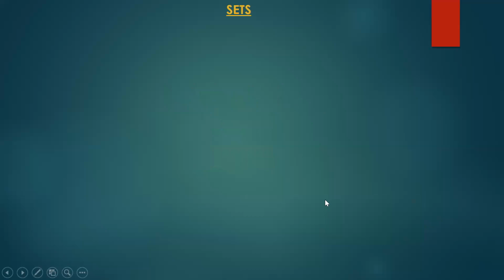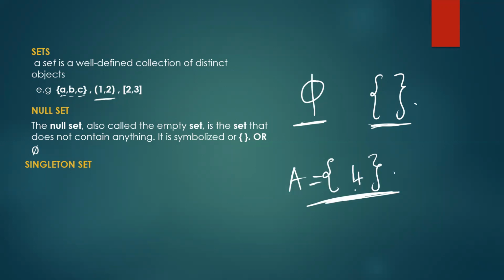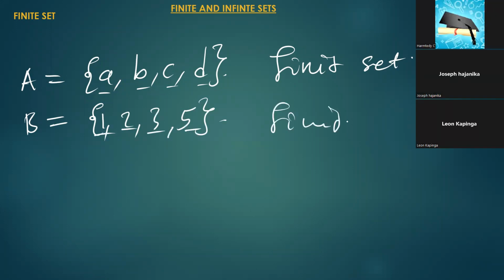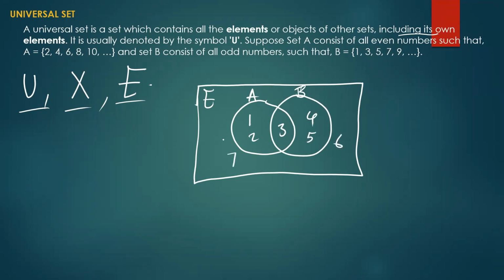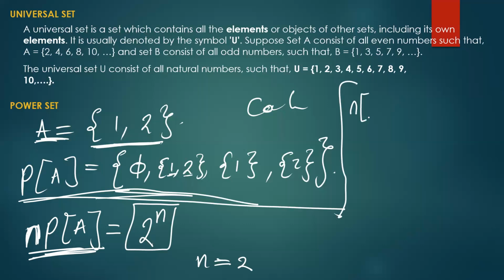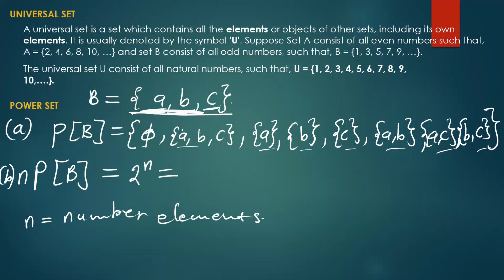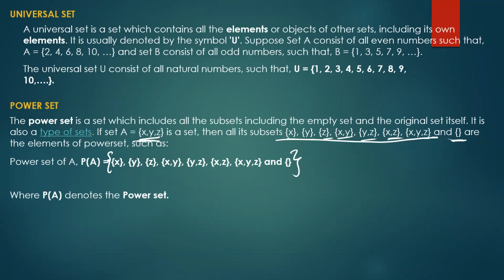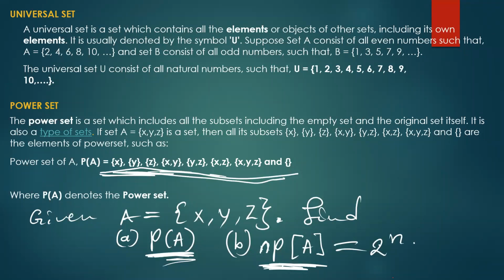LECTURE 1 PART A SETS